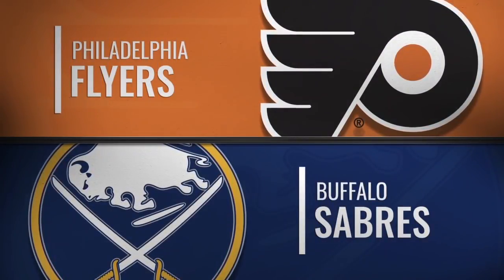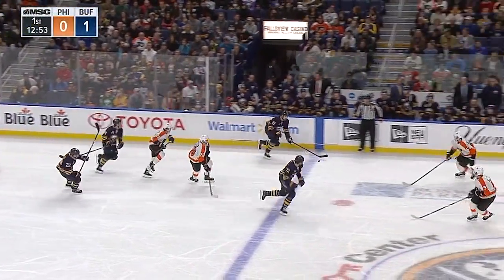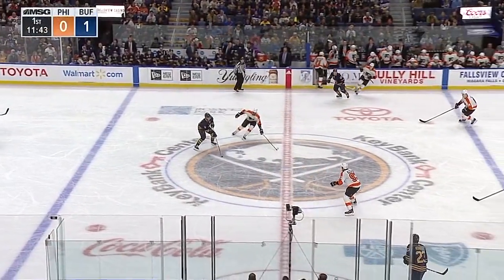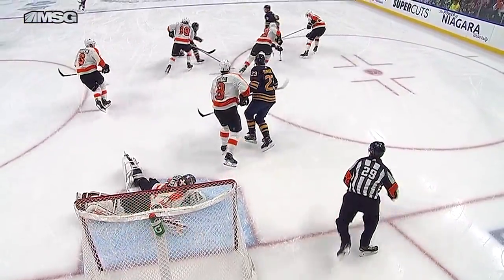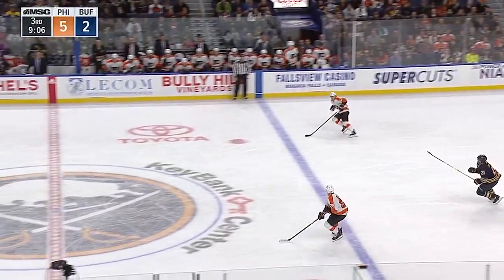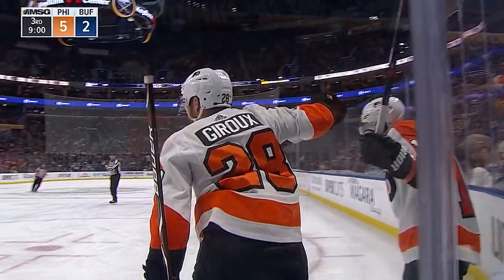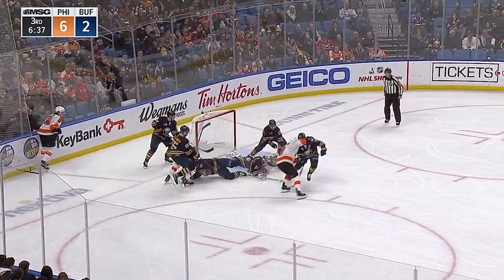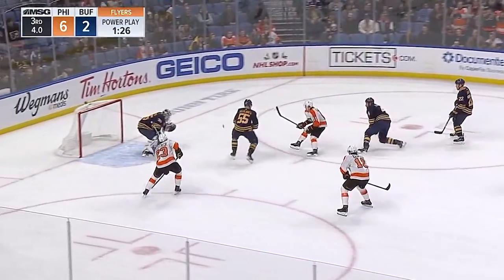Philadelphia Flyers vs Buffalo Sabres Dec 8, 2018 HIGHLIGHTS HD